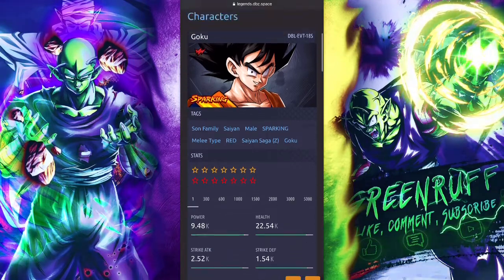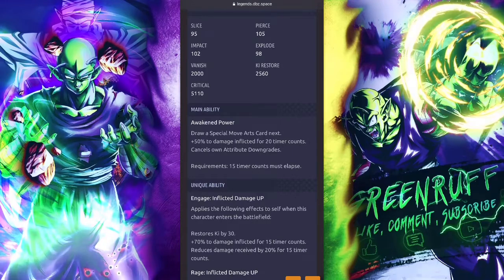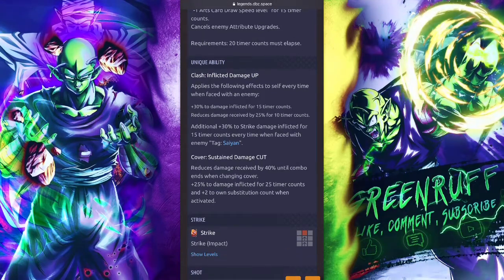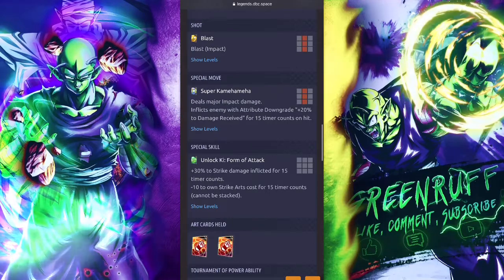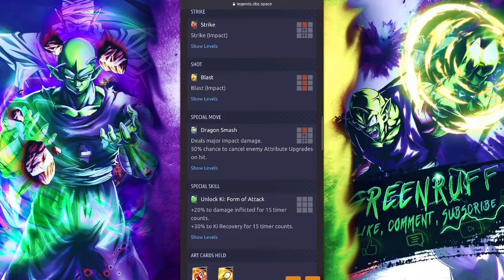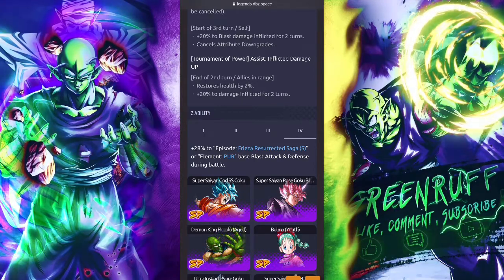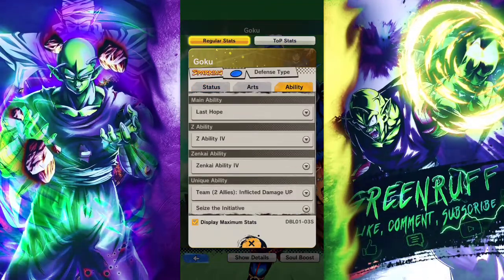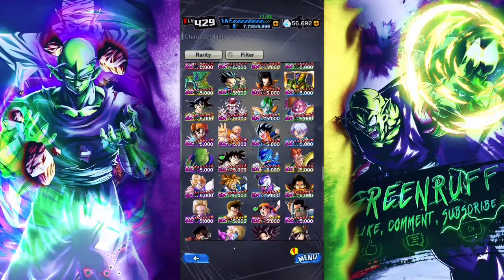ALL 6 OF THEM LOOKS REALLY SOLID! BREAKING DOWN THE 6 F2P GOKUS' KITS! | Dragon Ball Legends